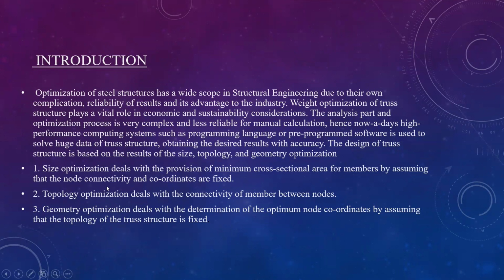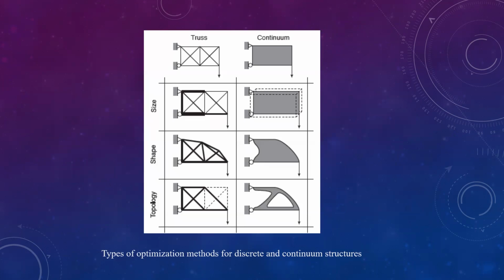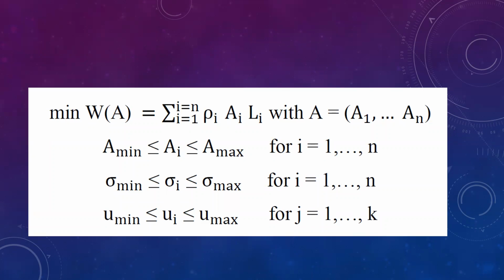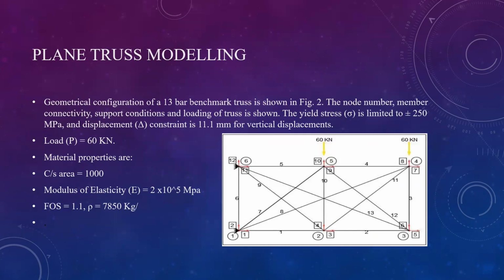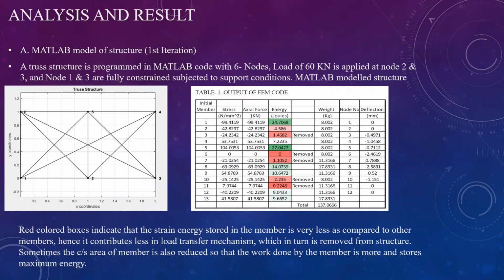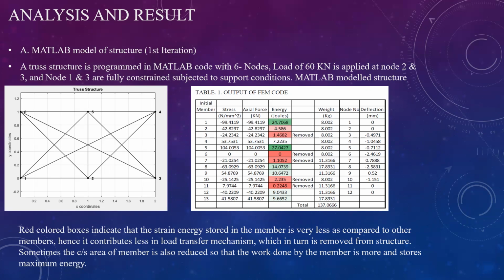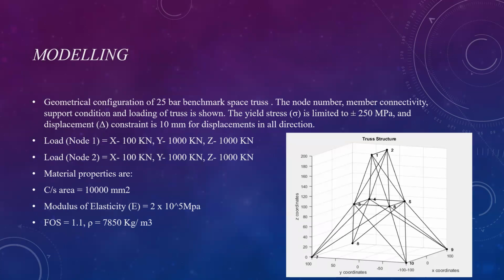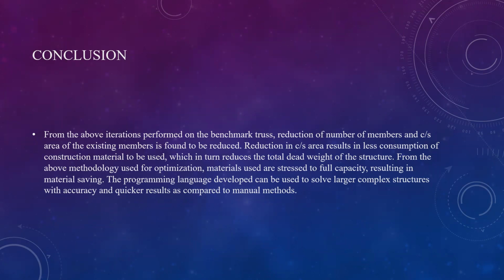Structural Optimization of Truss Using Finite Element Analysis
AEROSPACE STUCTURES TECHTALK BY VASHI